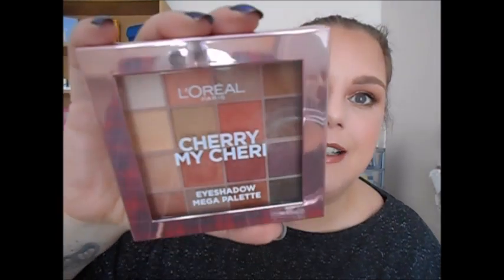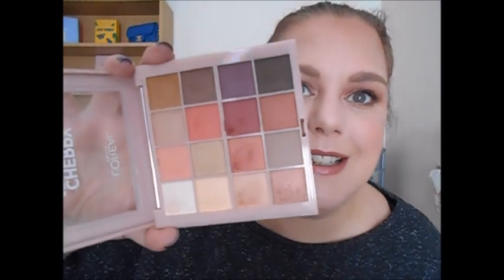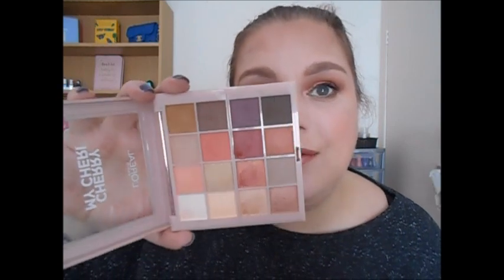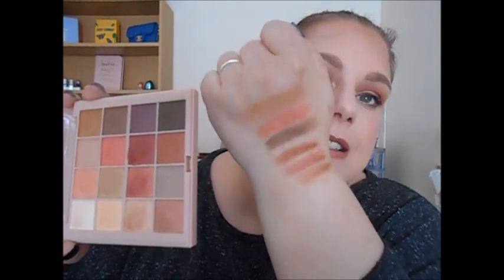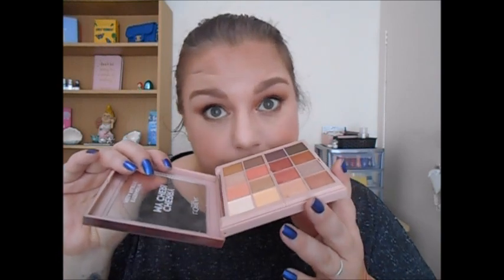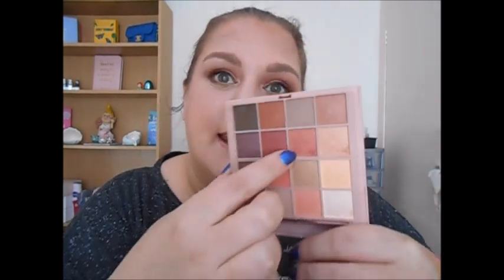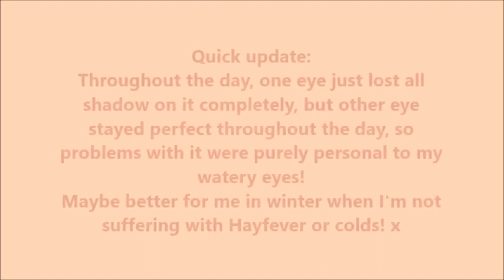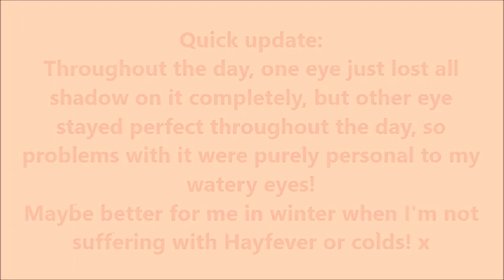Monday Makeover - L'Oreal 'Cherry my Cheri' palette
Ok, so I know today is a Tuesday when I'm posting it, but I intended to post this video on Monday but life got busy! x

So in this video I used the L'Oreal newest palette, 'Cherry my Cheri'.  It smells scrumptious, and the colour story beautiful.  I had a few troubles with this palette but I am struggling with watery eyes at the moment, so that could be the fault.

I hope you enjoy watching the video x